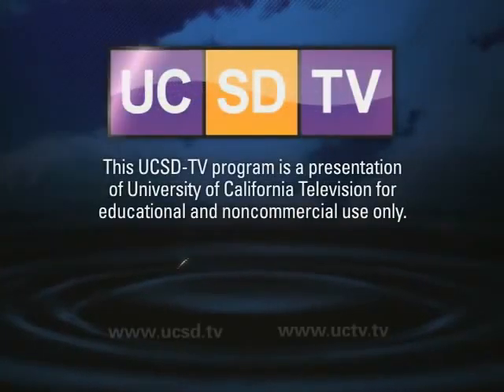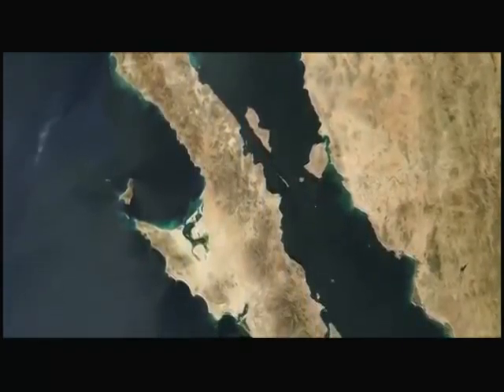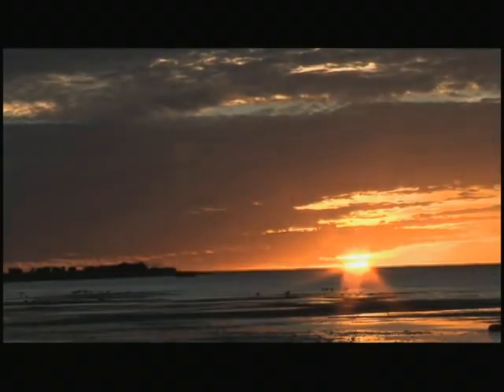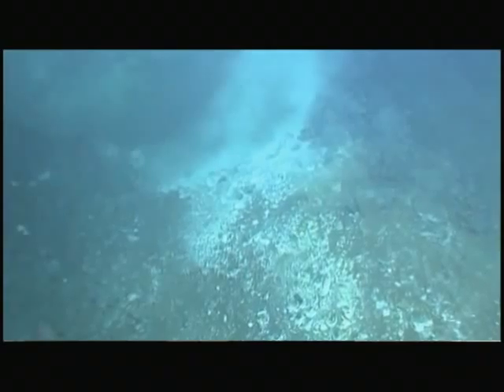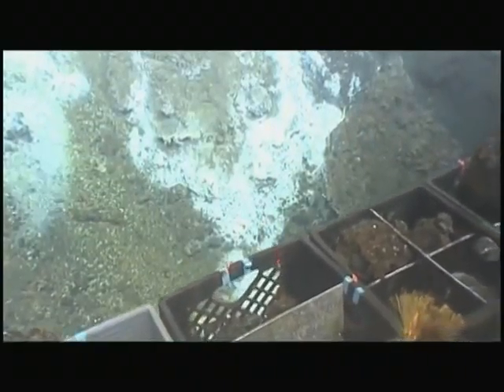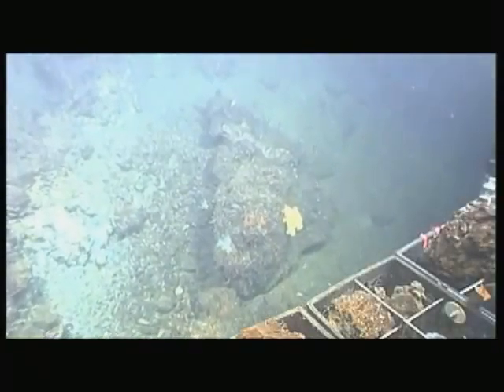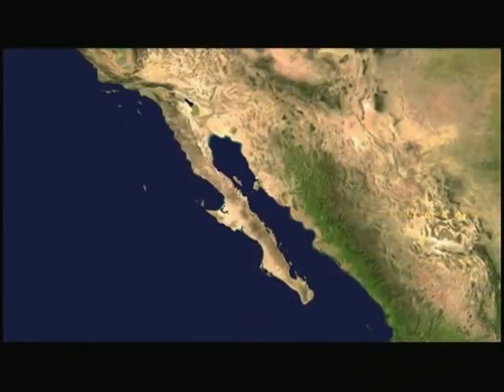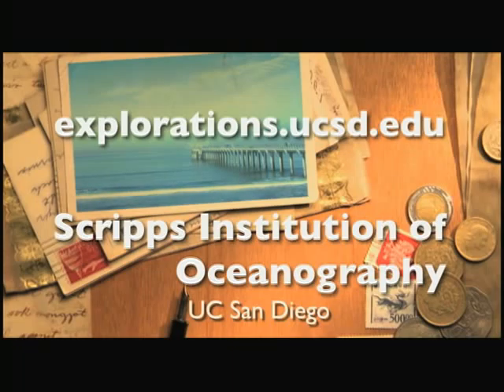Birth of An Ocean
Scripps scientists explore the Sea of Cortez to uncover its rich geological history and new ocean crust emerging from the seafloor. Series: Scripps Profiles [2/2010] [Science] [Show ID: 18146]